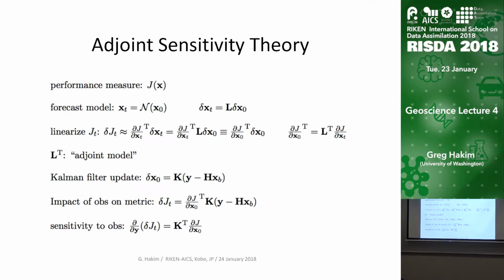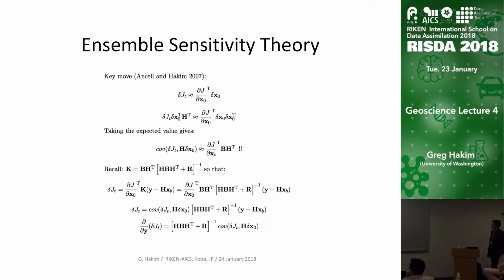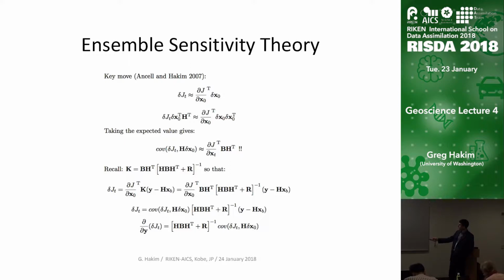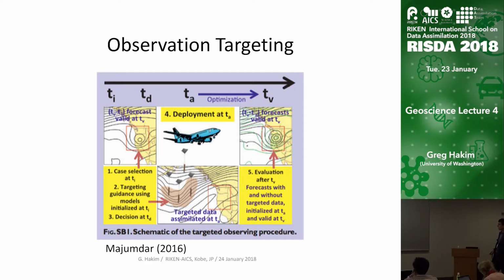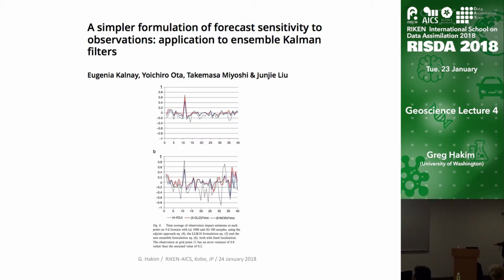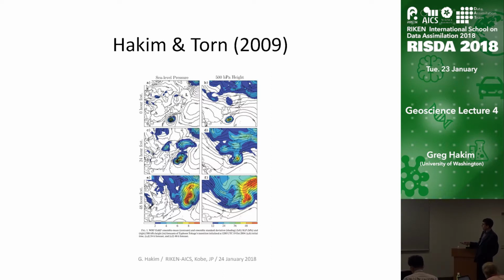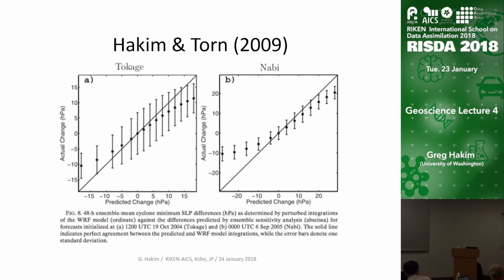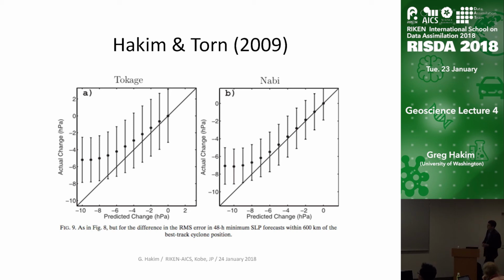Geoscience lecture 4 ②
Professor Gregory Hakim from the University of Washington speaks at the RIKEN International School on Data Assimilation (RISDA) in Jan 2018. RISDA is hosted by the RIKEN Center for Computational Science (R-CCS) in Kobe, Japan (formerly known as RIKEN AICS). This video is part 2 of lecture 4 on Jan 23.